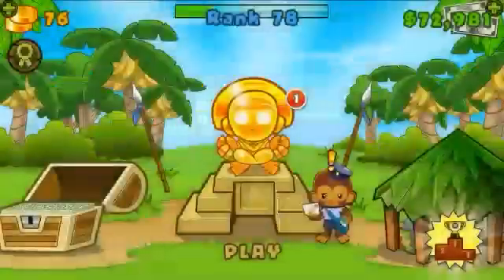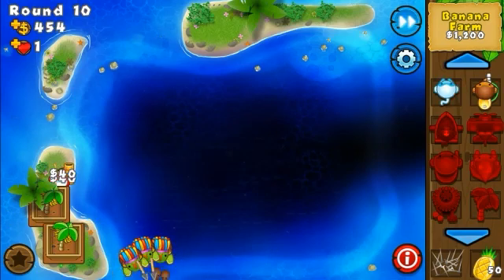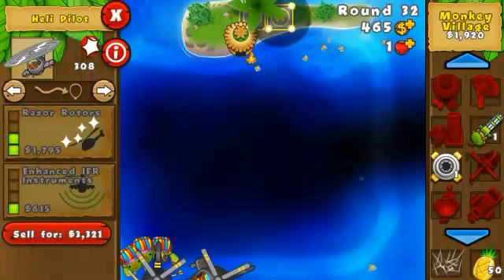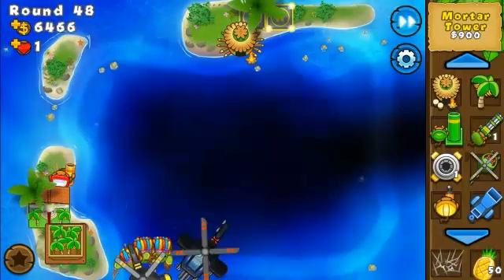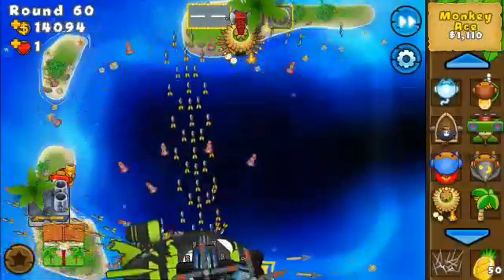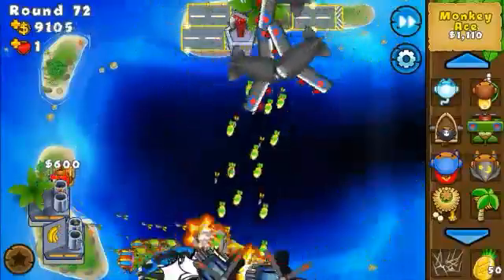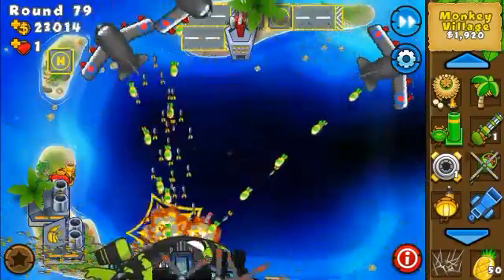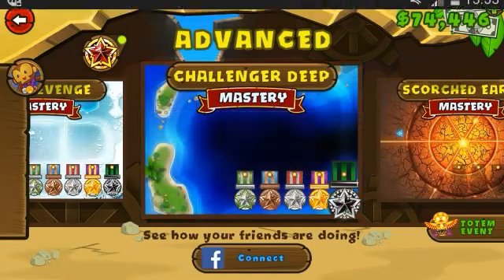BTD5 Mobile - Mastery Mode - Challenger Deep - Impoppable - EASY PEASY